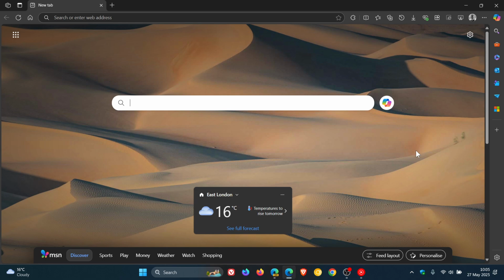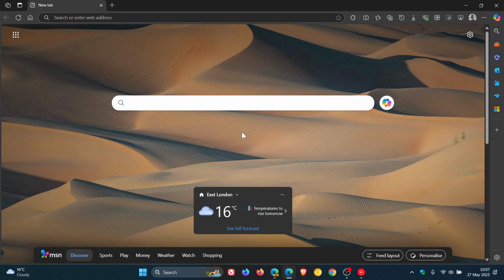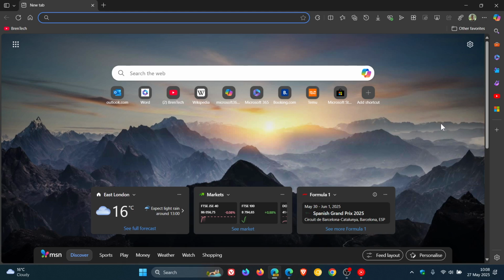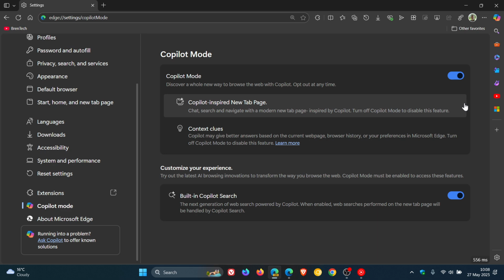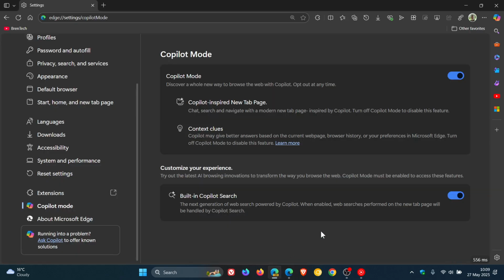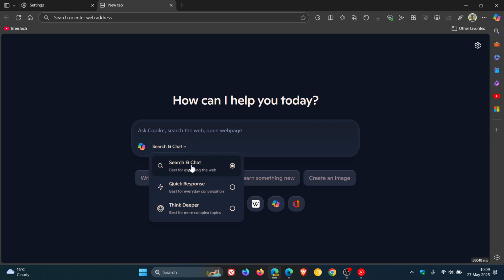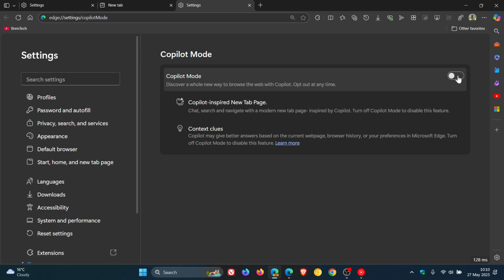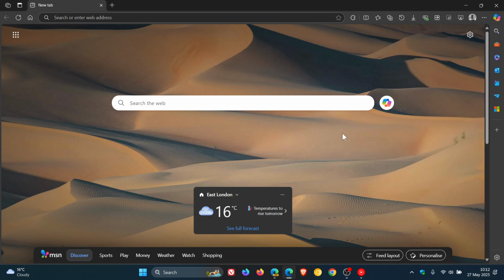Copilot AI is Taking Over Edge! BUT Thankfully You Can Turn it Off!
As part of a controlled rollout in Edge Stable, Microsoft is introducing an AI mode called "Copilot Mode" that replaces the new tab page with AI features. The Copilot icon replaces the Bing or Search icon, redirecting search queries to the Copilot website.